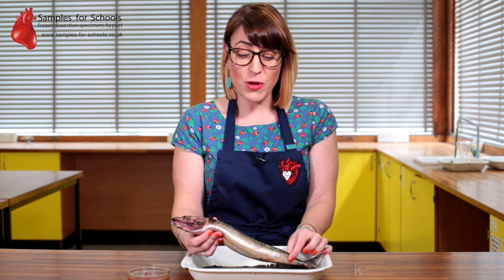Fish Head Gills Gas Exchange System Dissection GCSE A Level Biology NEET Practical Skills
Ava Hearts Biology presents: Fish Gill Dissection for GCSE and A Level.

Ever wondered what a counter current gas exchange system looks like?
For workshops, demonstrations and revision seminars as well as one to one and group tuition please

Search @ava_hearts_biology on Instagram for more Biology

Please note:The animal material used in this dissection has not been produced for the purpose of the video – it is a regular by-product of the meat industry, available for consumption from some butchers, or part of the waste stream if not used for dissection.

- Observe careful hygiene precautions after the dissection. Search @ava_hearts_biology on Instagram for more Biology